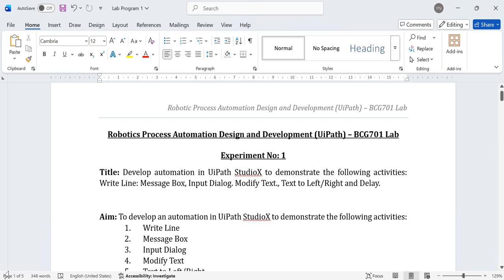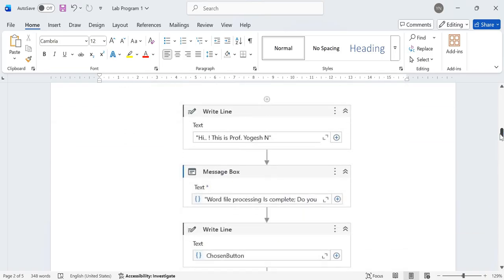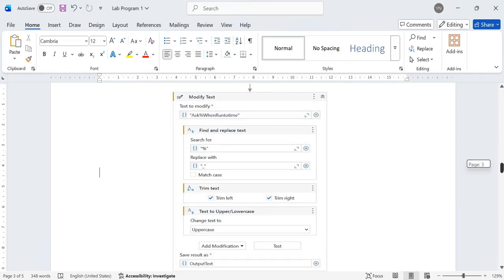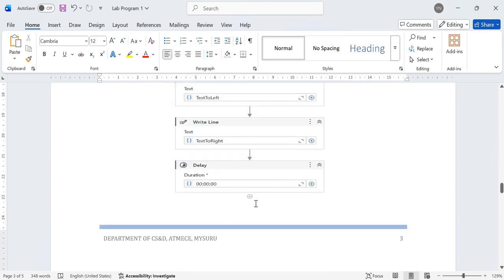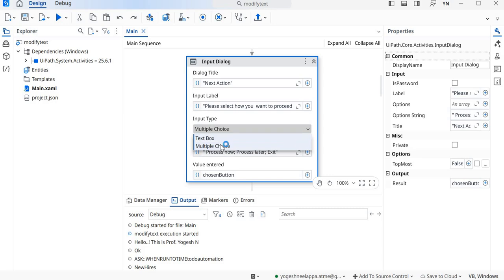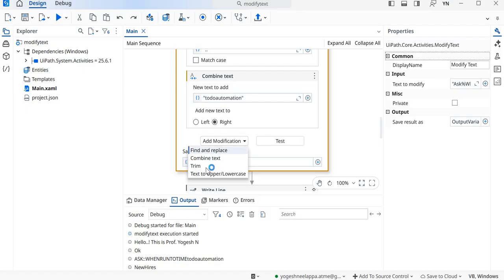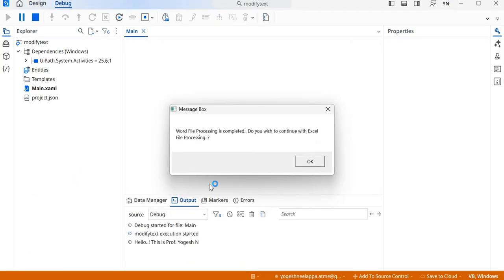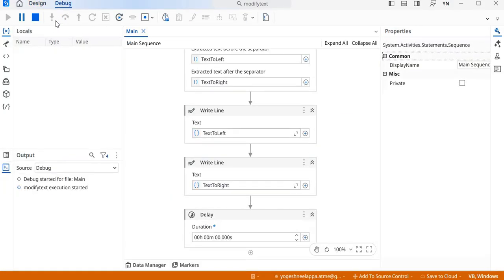BCG701 Lab Exercise 1